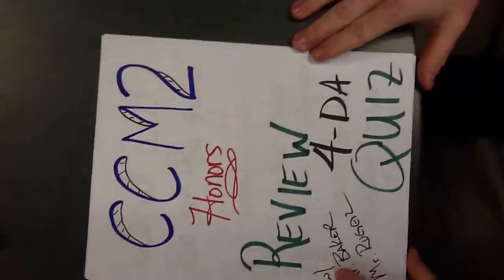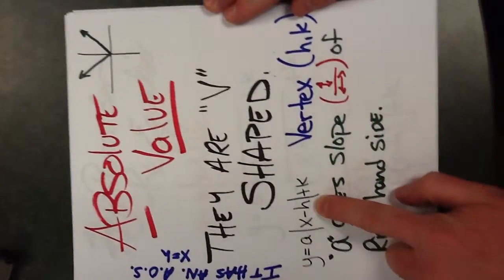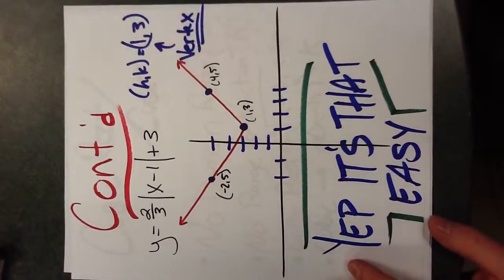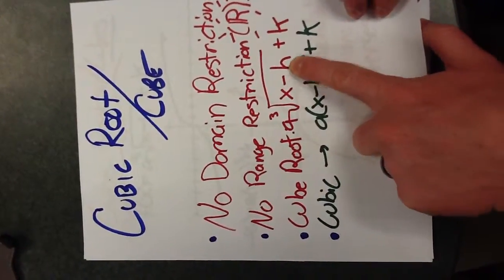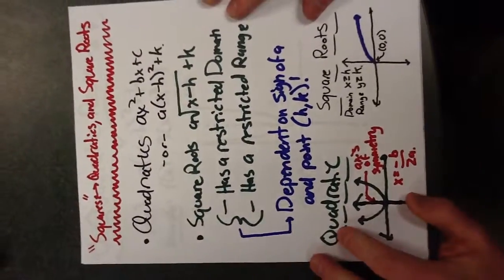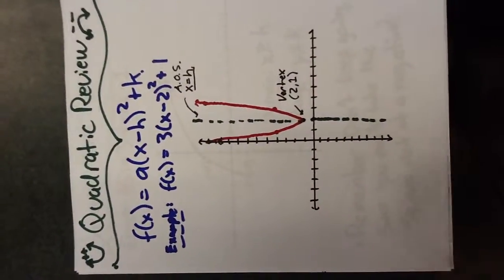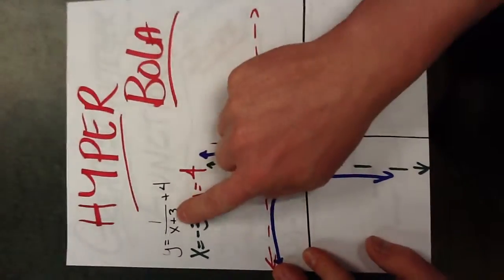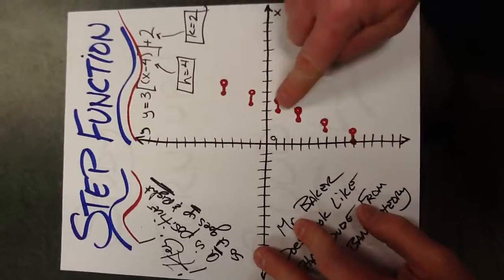Copy of Functions Review for Common Core 2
Hey y'all, here's a review video from Mr. Baker and Mr. Ruger for our quiz tomorrow.  Good luck!